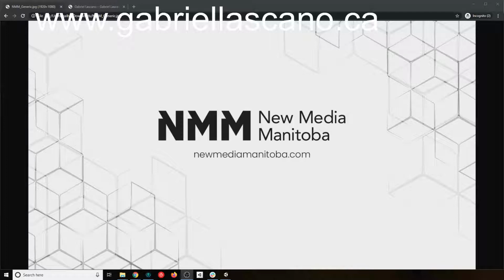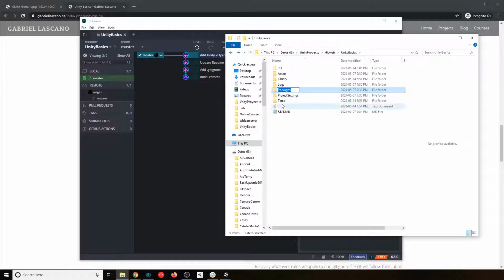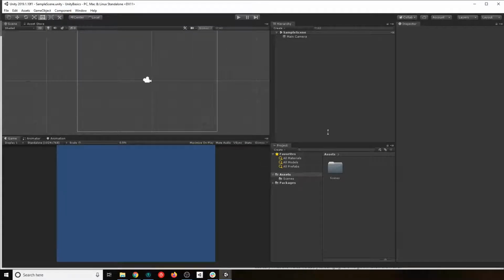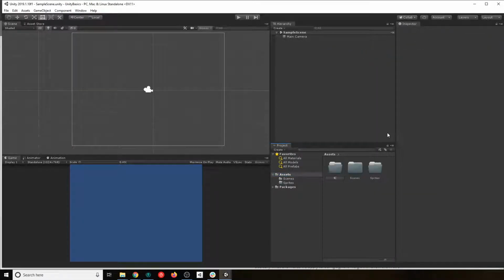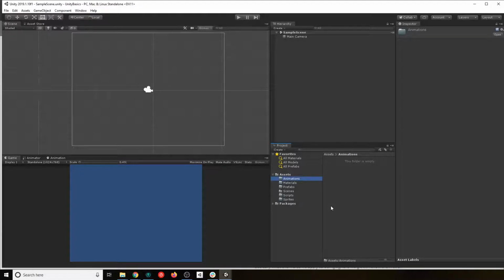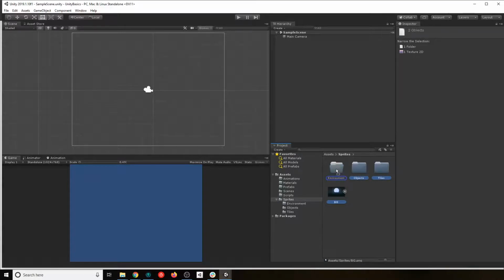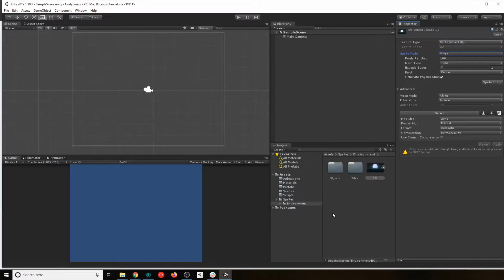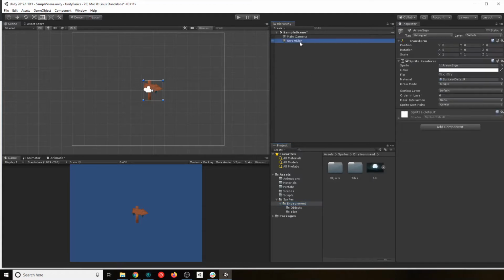Collaboration and Unity Basics Part 3 - 1/4 (Importing and configuring assets / fix of .gitignore)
We are back into a new episode of the Collaboration and Unity basics online course, on this session we will cover:
- Fixing the .gitignore to track our packages folder
- Importing the assets we will use to create our level
- Configuration of the assets to work on our game